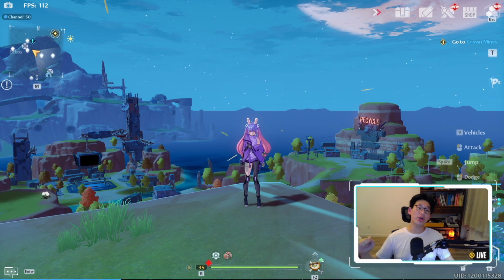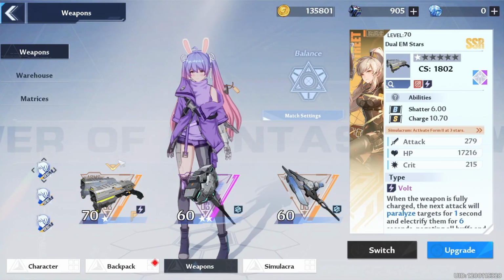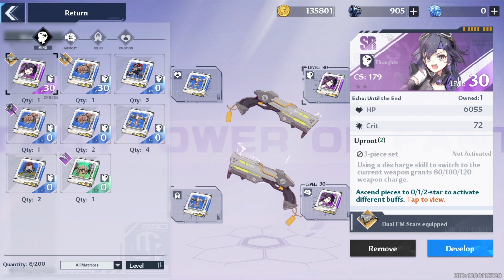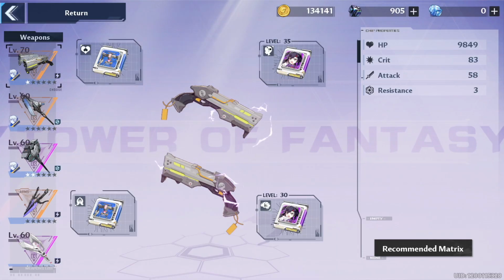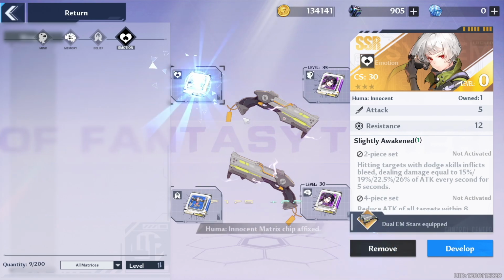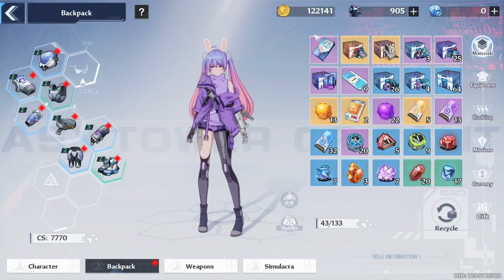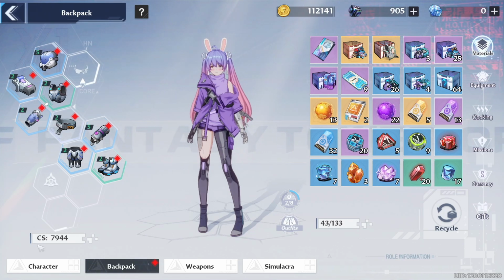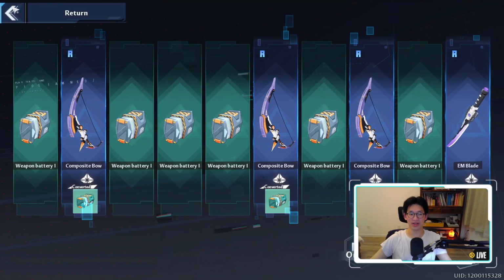[Tower Of Fantasy] How to Increase Combat Score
0:00 Introduction
0:25 Level Up
1:00 Upgrading Weapon
1:36 Weapon Resonance
3:08 Matrices
5:02 SR & SSR Matrices
7:45 Suppressors
8:25 Armor
10:17 Final Result
10:48 Gacha Time
11:57 Conclusion